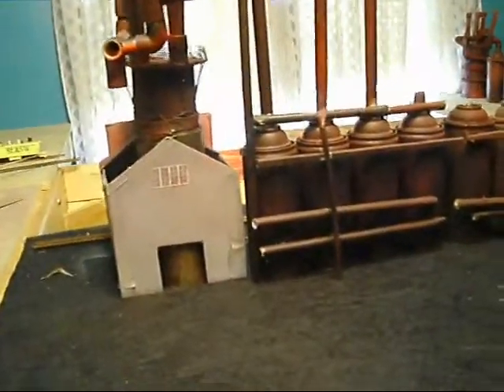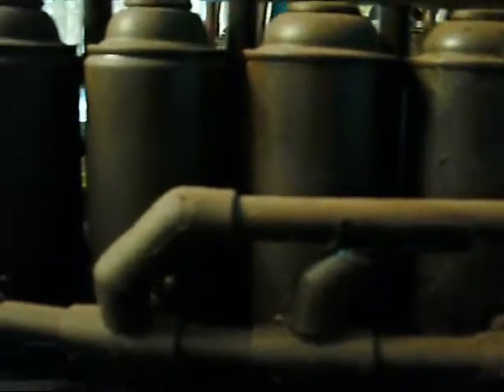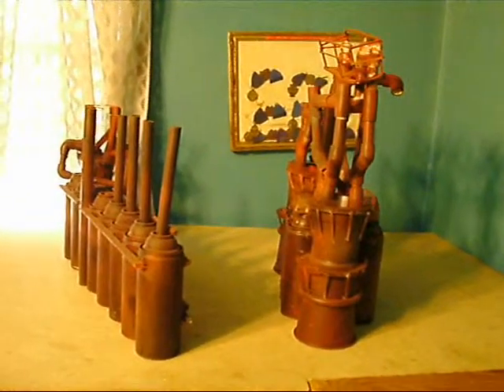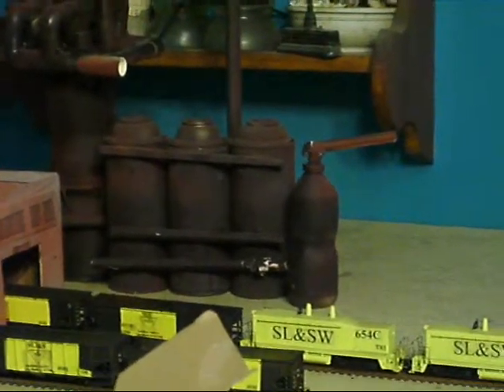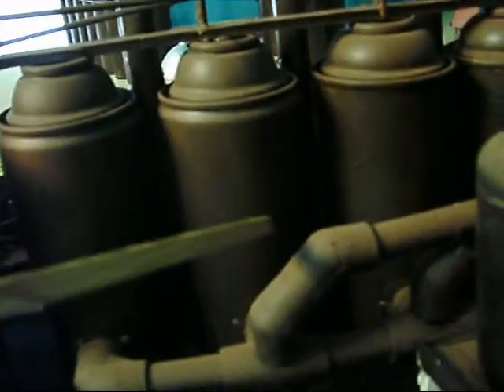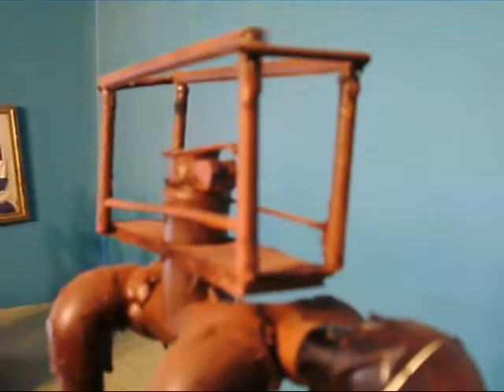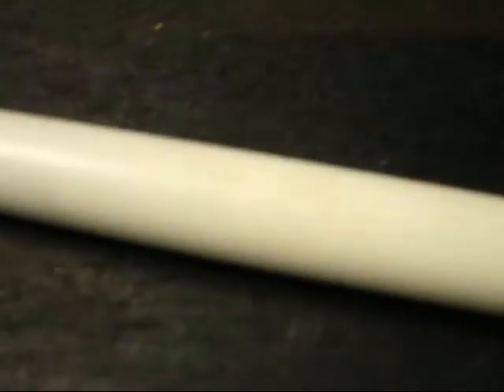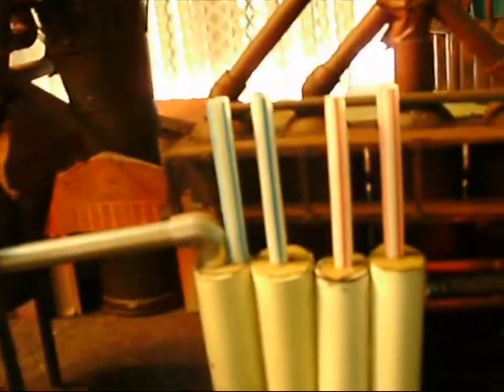SLIS Dust Collector Gas Scrubber Construction #1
(PART1)
View the construction of the Blast Furnace Dust Collectors and Gas Scrubbers(washers). Many of the waste gases from the Blast Furnace are flammable  such as Carbon Monoxide. Loaded with soot, Ferrous Oxide("rust") and dust, these must be removed from the "Dirty Blast Gas" before they can be used as fuel for the stoves. This gas  goes through the "uptake" tubes on top of the blast furnace. From there they go down the "down tube" to the "dust collector(s)". There the dust is removed. From there the "cleansed" gas having the dust removed goes for additional purifying to the "gas scrubbers(washers)" then the waste gas goes to the stoves. These are the "farm silo" shaped cylinders located at one end of the furnace.  The inside is lined with fire brick (like in your fireplace). 25% of the inside diameter of the stoves are a "Combustion Chamber" where the Carbon Monoxide is burned as a fuel. The waste combustion gas is now mostly Carbon Dioxide which is vented into the atmosphere through one or more vent stacks located by the stoves. The temperatures inside are 1600 to 2300 degrees F. Then a "cold blast" of air from the "blowing engine house" is sent at 250 MPH with volume of 56,000 to 120,000 CFM into the stoves which are "air preheaters". Here it picks up the super heated oxygenated air which then goes into the furnace to cause temperatures of 4300 F or 1900C. Iron melts at about 2800F  and the molten iron leaves the furnace at about 3300F.